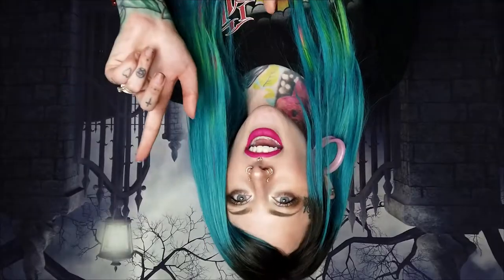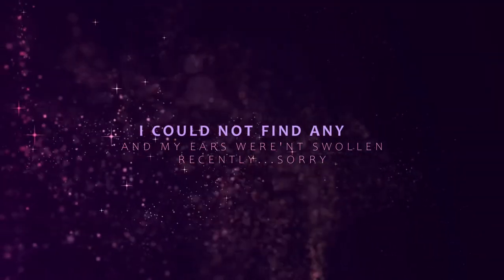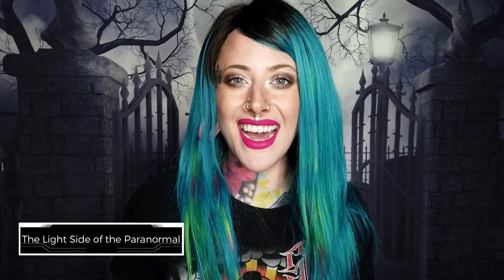Lobe Scalpelling Update II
Hello, friends of the internet! It's Alice Addams! Welcome back to wonderland!

Today's video is all about my earlobes - 6 years after having them scalpelled. I will be discussing  comparisons to my previous updates, as well as VERY HONEST cons that I wish I knew prior to getting the procedure, and a general update.

Camera: DJI Pocket 2
Editing Software: Wondershare Filmora 9
Lighting: Ultimaxx Ring Light

Music(NoCopyright): Mel Hores - Sem Dereitos Autorais De Horror

Thumbnail by: Jen Valentine
Logo created by: Jeremy Lacko